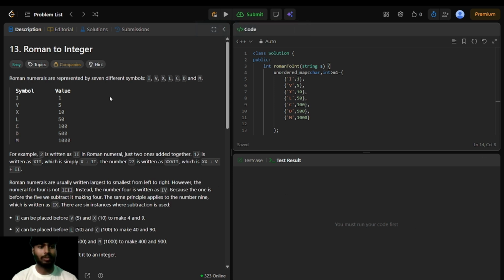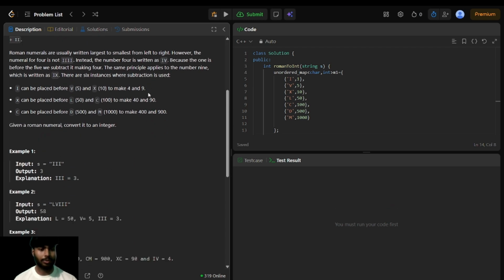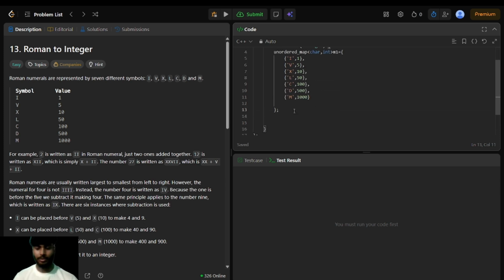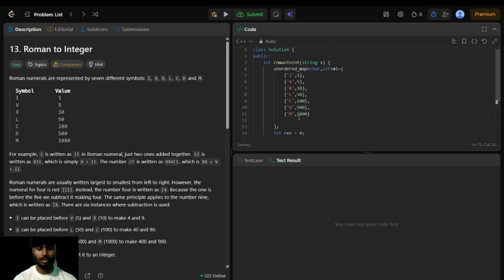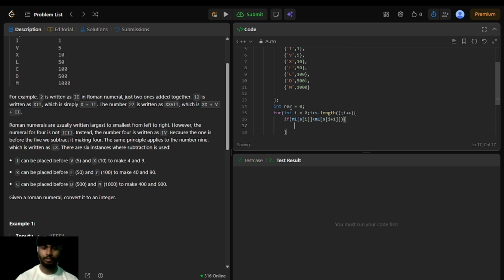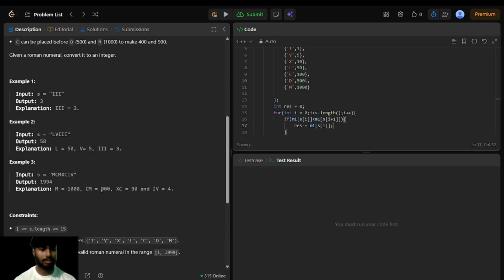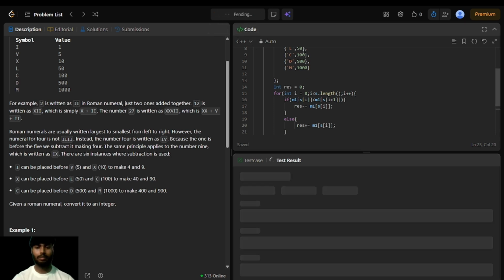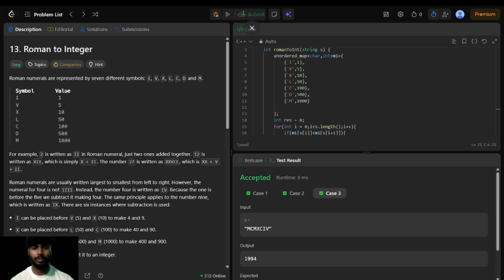Roman to Integer using Map in C++ | Easy LeetCode Solution Explained 🔥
In this video, we solve the Roman to Integer problem using the Map Method in C++. 🚀
Learn how to convert Roman numerals like XIV and MCMXCIV into integers step by step with an easy approach.

✅ Topics Covered:

What are Roman Numerals
Using unordered_map in C++
Step-by-step dry run
Easy logic explanation
Time & Space Complexity
Beginner-friendly coding approach

💻 Problem: Roman to Integer
📌 Platform: LeetCode